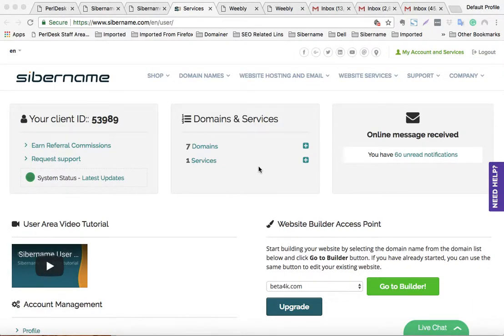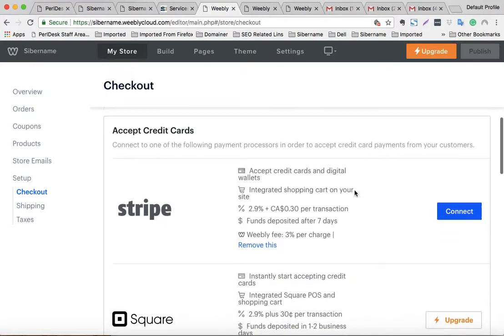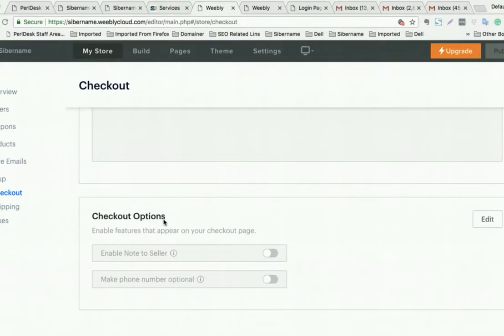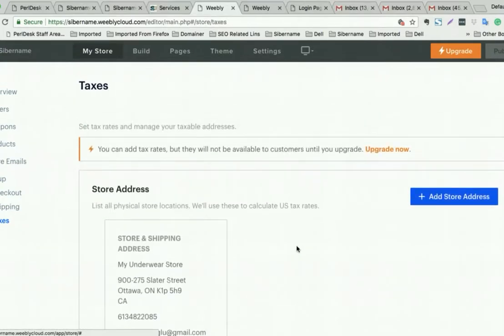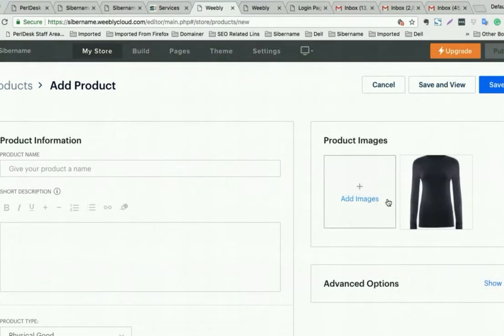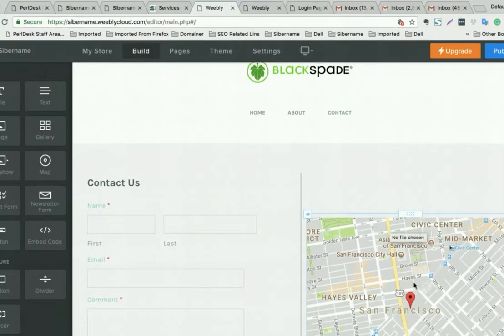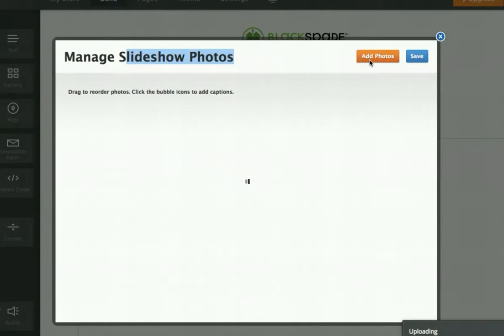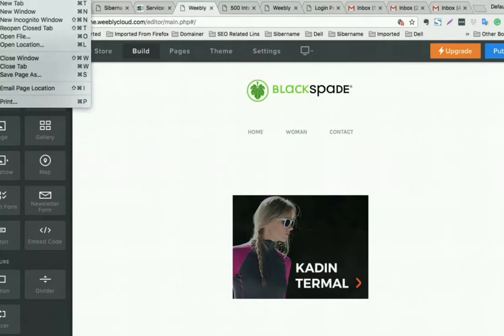How to sell online by just registering a domain name through SiberName.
How to create an online store by registering only a domain name through SiberName.com

Say you have an Idea you want to try out. Found a product you can sell. It would be great to try it out with a little investment.

It is possible by SiberName. You can register a domain name as low as $2.99 a year (Which is .xyz at this time) or a .ca for a $10.05 a Year and have the online store with shipping and Online Payment Capabilities Ready.

I should also mention that your store will even accept Apple and Android Pay.

Instead of paying a high monthly fee to Shopify or similar website, you can try our Online Store Builder with as little investment as your $2.99 CAD a year and a couple of hours of time and start selling and earning.

You can upgrade to the other versions after you see this project is a success. Our plan details can be found through the

Please feel free to reach us here for clarifications you might need.